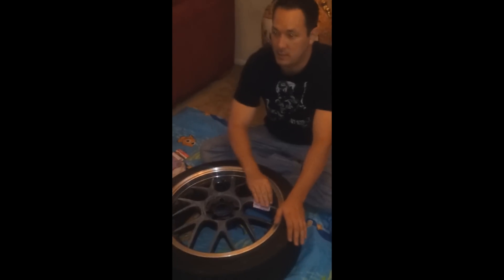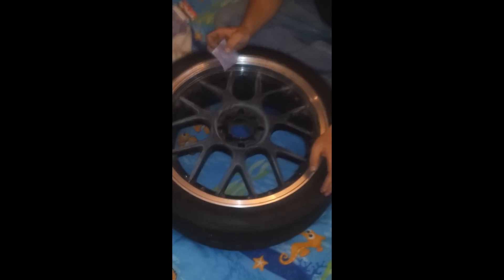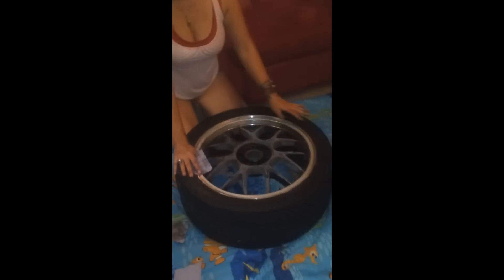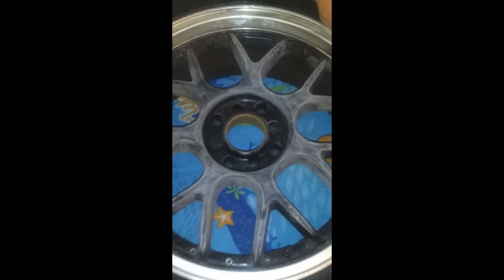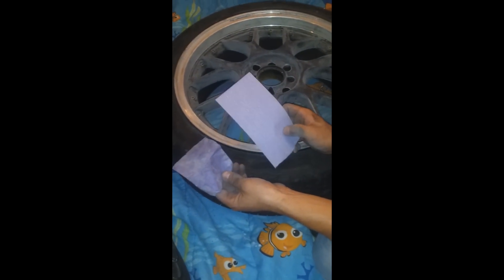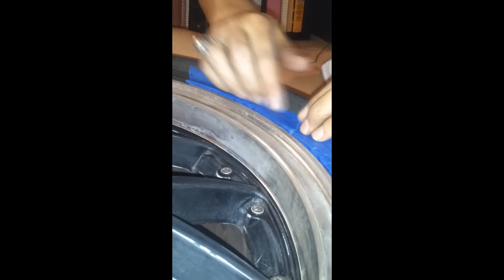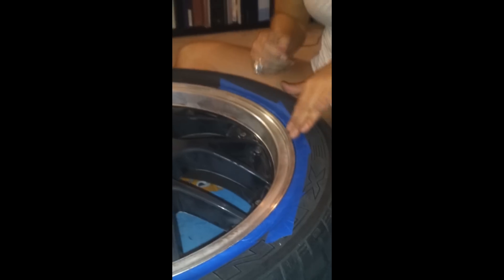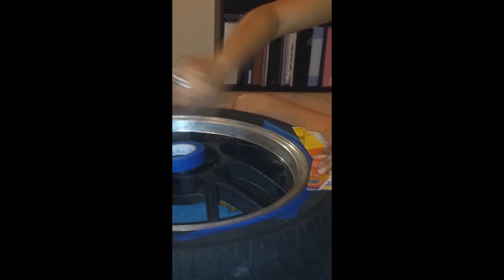How to paint your rims!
HI! I missed you wonderful people! I got another how-to-do with me and this time I have my brother assisting me today!

My wheels before looked pretty trashed and then with a work of some ninja magic my brother and I made them look like cash! LOL :) If you have any questions on what we did or type of paints, etc please feel free to message me anywhere and I will get back to you. Also, this is the last video I have from my old apartment, black hair and friend taping didn't know to turn the phone sideways, sorry! Its one video that was hidden away and was one of the first ones I did. Oh, and its not shown here but please use primer before the painting of your desired color then clear coats! Do keep in mind each applications need a good amount of time to dry between coats and ENJOY!

Oh, and i'll put a "P.S" here ... later when I get better rims for daily use I think i"ll be painting these again but with neon pink in the rears for the track! Maybe I'll do another video on that as I get crazy with the pink spray cans and paint Bailey!

xoxo /Aash!